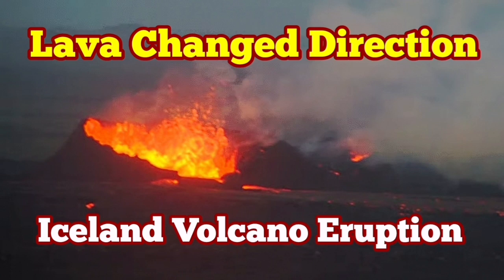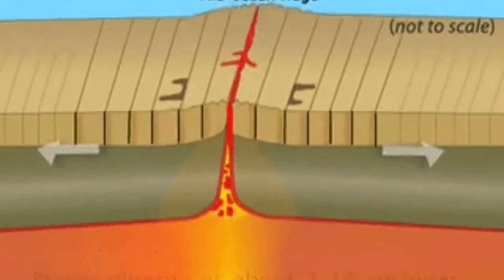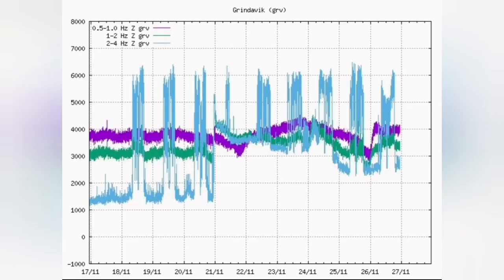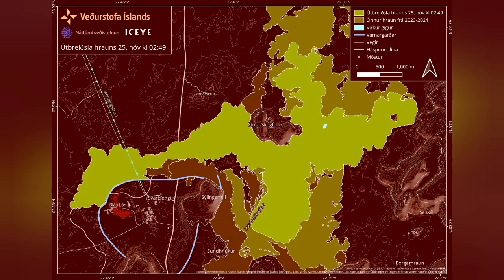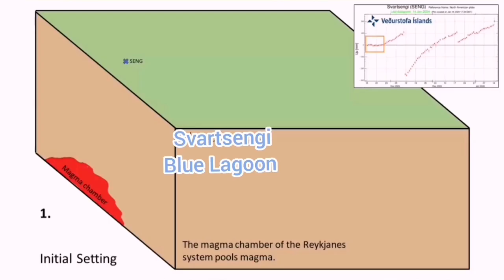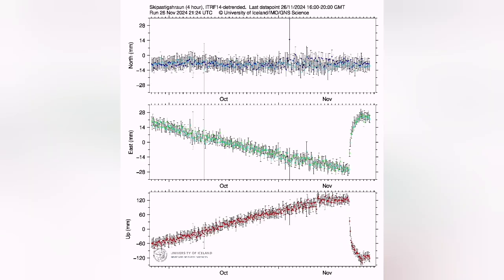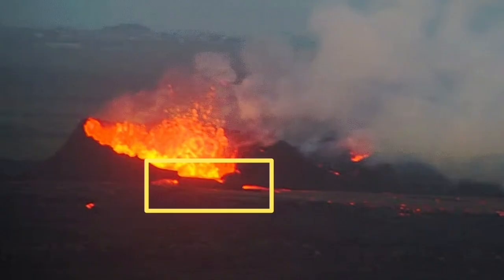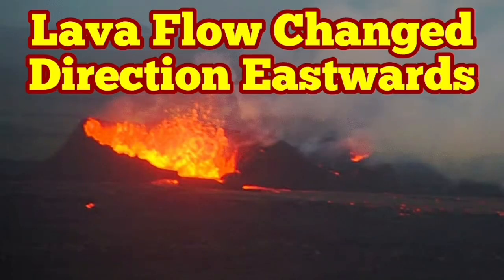Lava Changed Direction, Flowing Eastwards Towards Fagradalsfjall, Iceland Volcano Eruption Update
IMO Volcano Update 27/11/2024
Eruption has remained stable over the past 24 hours

Risk assessment lowered for Svartsengi and Grindavík

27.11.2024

Updated November 27 at 2:45 p.m

One crater is still active, east of Stóra-Skógfell

The lava stream still flows east towards Fagradalsfjall

With decreasing volcanic activity, the risk area around Svartsengi has decreased.

Gas pollution may be noticed in the capital area today, see gas distribution forecast

Risk assessment updated, valid until November 29, all things being equal

The eruption has continued with equal force for the last day. Gosórói has remained stable for the past 24 hours and the lava flow from the crater is flowing east towards Fagradalsfjall.

With decreasing volcanic activity, the area around Svartsengi has decreased. Since the changes between days are small, it is necessary to look at the trend over several days to assess whether landris has started again. In the last two eruptions, it took over a week before landrise became apparent after slowing down. Therefore, it is likely that additional measurements for up to a week will be necessary to assess whether magma accumulation under Svartsengi will continue.

Forecast of weather watch about gas dispersion

The weather watch's forecast for gas distribution is southwesterly today (Wednesday), and pollution will reach the northeast, possibly to the capital area. Tonight, the wind will turn to the west and later to the northwest, which will move the pollution to the east and then to the southeast. Tomorrow is forecast to be northeasterly, and pollution will then reach the southwest. Wildfires are not expected at the eruption sites. A gas distribution forecast can be obtained here and information on air quality can be monitored on the website of the Environment Agency.

The Icelandic Meteorological Office has issued an updated risk assessment that is valid until 15:00 on the 29th of November, all things being equal. Based on the development of the eruption in recent days and the gas distribution forecast, the risk assessment has changed since the last version. The main change is in area 1 (Svartsengi) where the overall risk is now considered considerable (orange) but was previously high (red) and in area 4 (Grindavík) where the overall risk was previously considerable (orange) but is now assessed as some (yellow) .

In area 1 (Svartsengi), the risk of lava flow and gas pollution is still assessed as high, but the risk of pyroclastic activity is now assessed as low, but was previously considerable. For area 4 (Grindavík), the only change is that the risk of gas pollution is now assessed as "considerable", but was previously "very high". According to the gas distribution forecast, there is a chance of gas pollution in Grindavík on Friday, November 29.